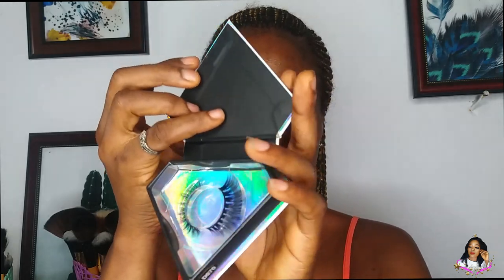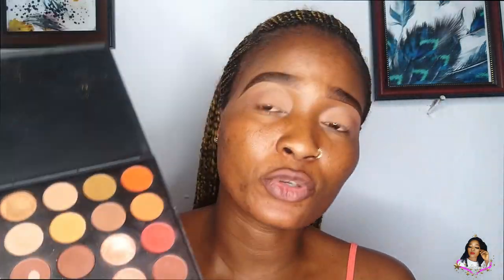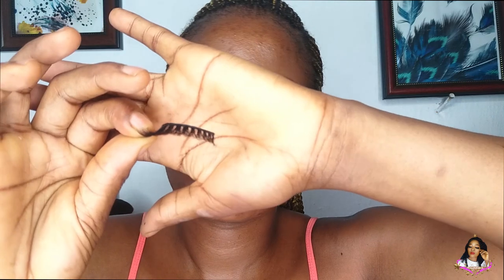DEMIDAZZLING BEAUTY PRODUCT REVIEW | FALSE LASHES AND MASCARA TRYING ON | SOFT EYEMAKEUP LOOK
Hey Beautiful Dolls... Welcome back to my channel.. i am your humble girl hdsignatures... i am sorry i have been a bit mute on here... for those of you that might not know, i just had a baby so she's been taking most of my time. Am really sorry Dolls.  you all no how babies are.
So my first time of reviewing a product for a PR Package from DemiDazzling, she's also a youtuber @simplysophisticated_demi.
Check out this video dolls to hear my honest truth about the product (masacara and false lashes ) and also how i did a soft makeup look.

PRODUCT DETAILS:
FALSE LASHES AND MASCARA @DEMIDAZZLING